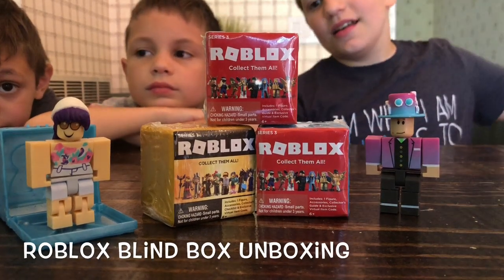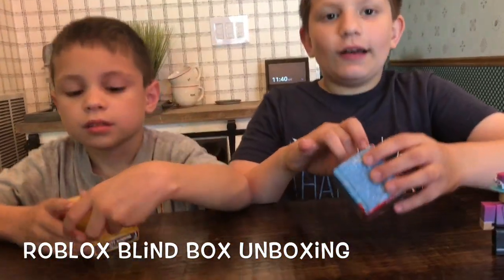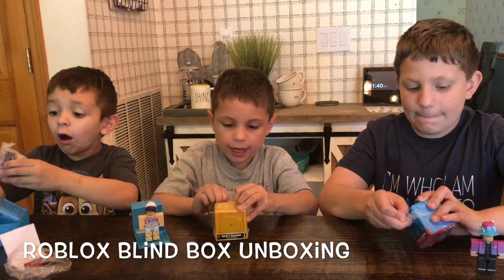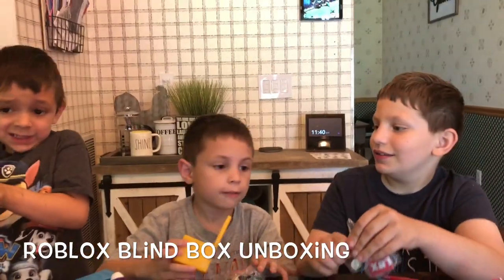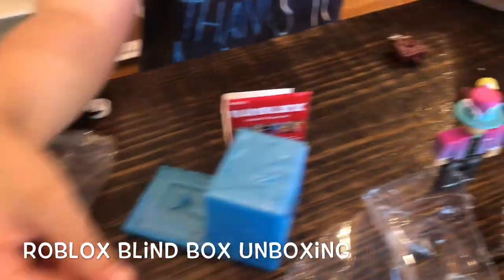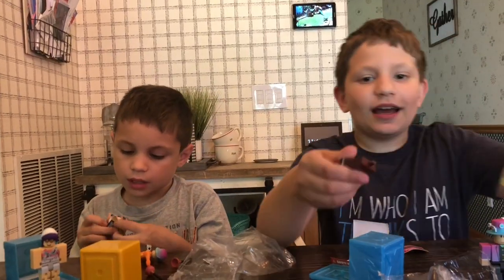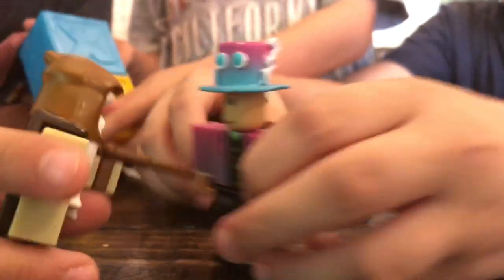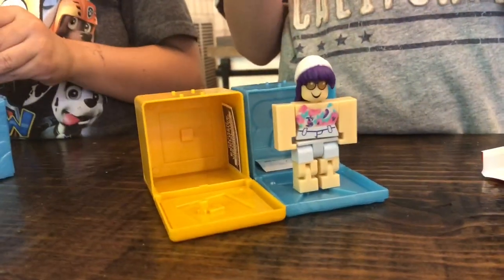Roblox Blind Box Unboxing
Unboxing some Roblox Blind Boxes from The Toy Insider’s Sweet Suite 2018!